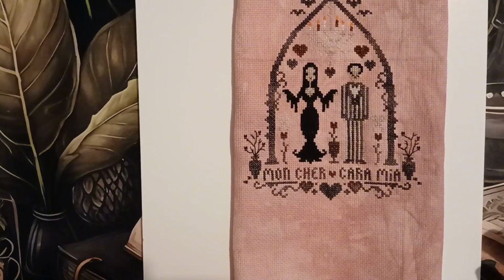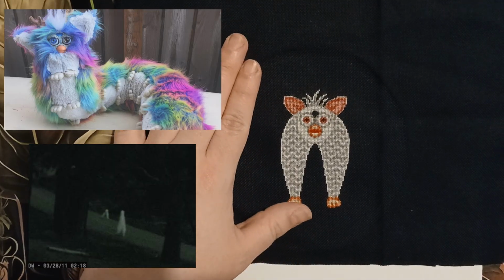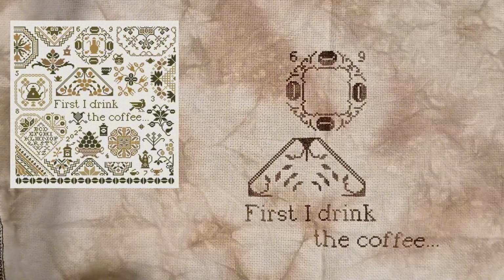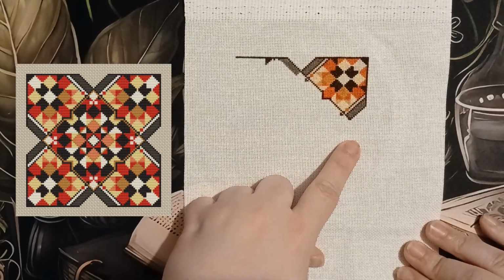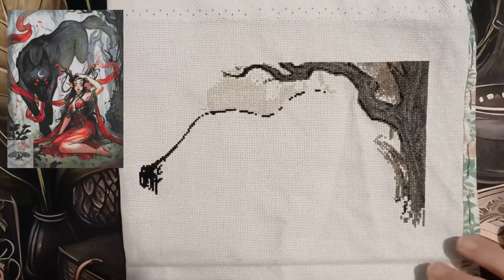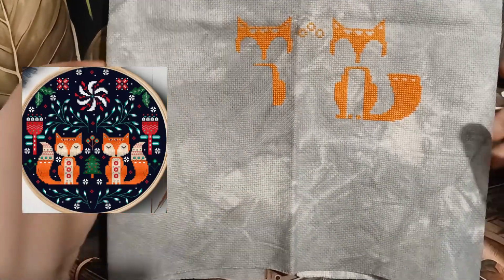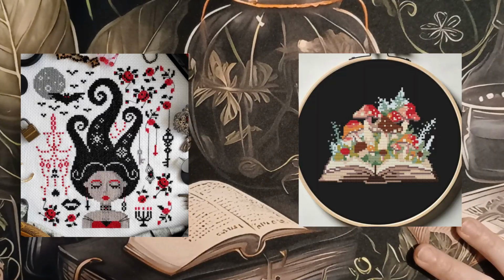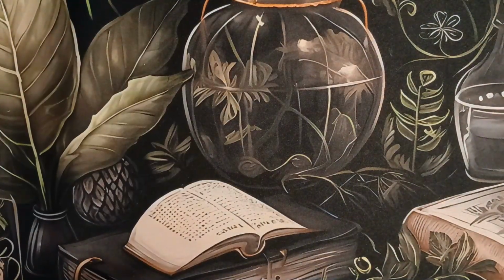Flosstube #25 - End of February Check-in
Hello friends! Thank you for taking the time to check out my video, it is immensely appreciated.

The projects mentioned in this video:
Finishes:
Mon Cher and Cara Mia by The Witchy Stitcher on 18 count Raspberry by Fiber on a Whim
Ghostface Valentine by The Witchy Stitcher on 18 count Ardor by Witch's Garden Crafts
I Want To Have Your Rabies by The Witchy Stitcher on 32 count pearl gray evenweave by Zweigart
Furbo Nightcrawler by Night Spirit Studio on 28 count black evenweave by Zweigart
100 Hearts by Samplers Not Forgotten on 32 count Frankenstein evenweave by BeStitchMe

WIPs (works in progress):
Coffee Sampler on Studio HMP/Happy Mood Point on 20 count Cold Foam by BeStitchMe
Common Buckeye by Carolyn Manning on 25 count white evenweave by Zweigart
All Are Equal in Death by Modern Folk Embroidery on 18 count Bonfire by Witch's Garden Crafts
Among Shadows and Branches, pattern by Thread Geeks, artwork by Chrissa Bug, on 22 count Water Gray hardanger by Zweigart
Folk Christmas Fox by XCrossStitchPatternsX on 18 count hand-dyed by me with Frost and Graphite from Rit Dye.

March projects:
Unseelie Forest Witch by Thread Geeks, artwork by ChrissaBug
Make Your Own Magic by Broomsticks and Bobbins
Vampire by Create Your Desire
Mushroom Book by White Protea Art
Halloween Sampler by NaraXStitch Designs
Cara Mia by Witch's Garden Crafts
Mother Earth by Tinsel Cross Stitch
Dancing Witches by Raven Stitch Craft
Mother Vulva by Wonder Hobby

Chapters:
00:00 Introduction
02:50 Finishes
07:40 Work In Progress
15:35 Plans for March